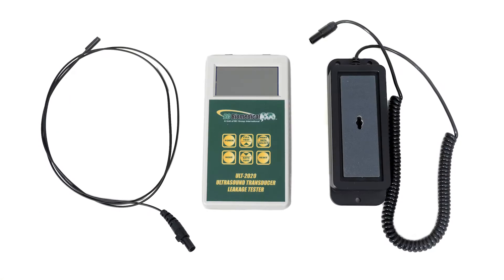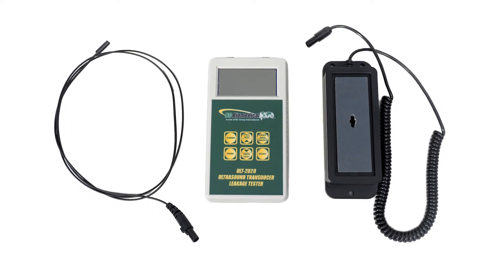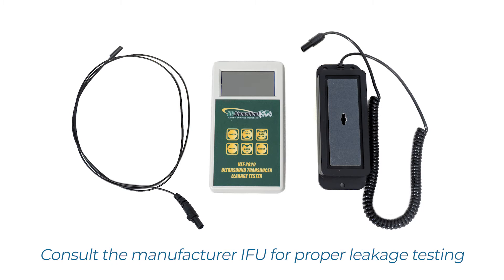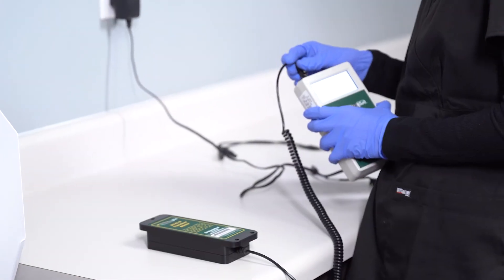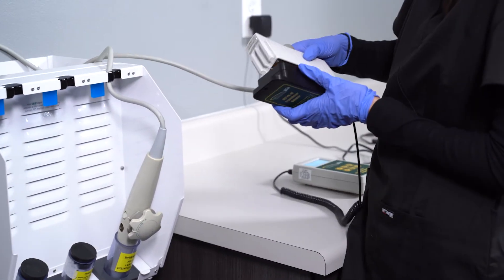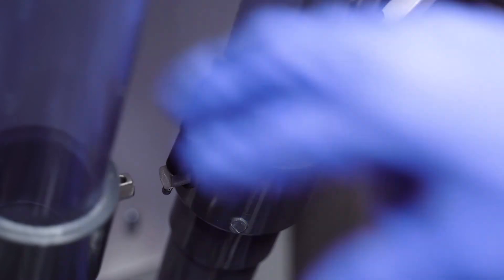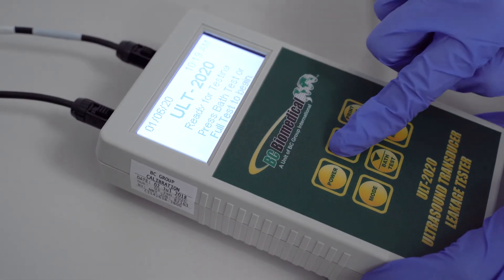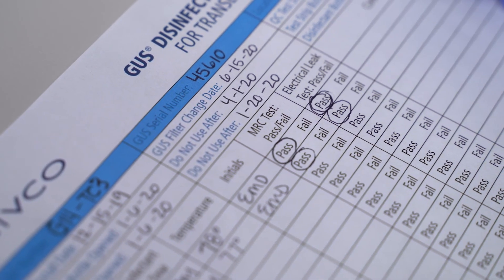GUS Soak Station: How to Perform Ultrasound Probe Leakage Testing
Learn how to safely and effectively perform electrical leakage testing on transesophageal and ultrasound transducers using the GUS Disinfection Soak Station, helping protect patients and identify potential probe damage.